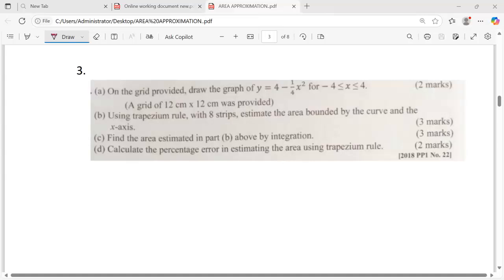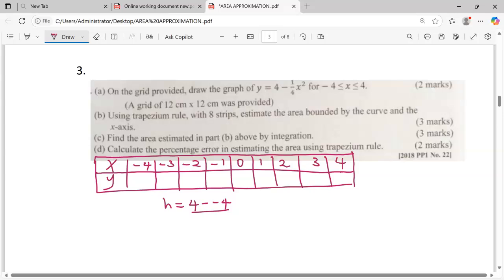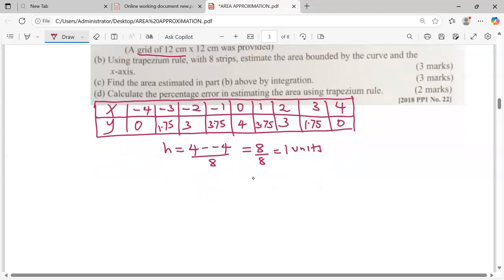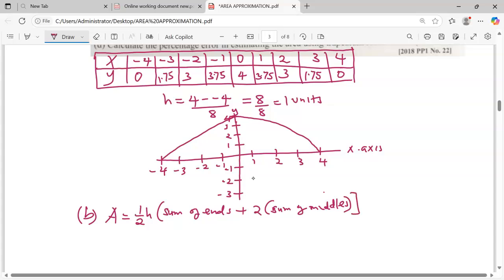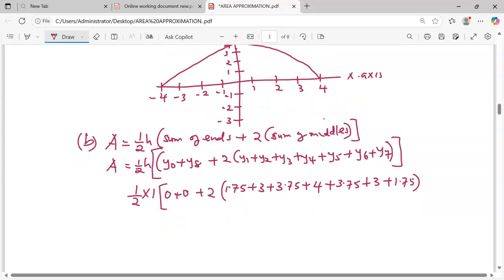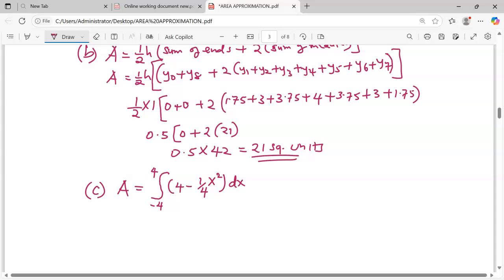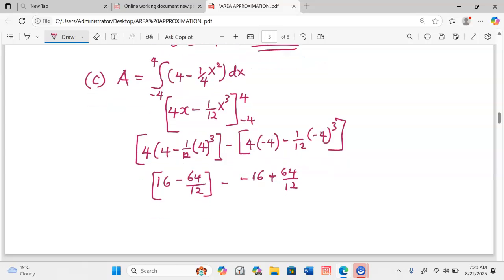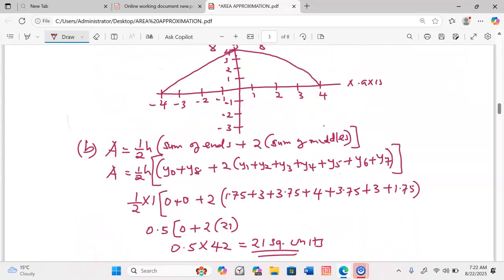Trapezium rule area approximation kcse2018 Mathematics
Area approximation by Trapezium rule.